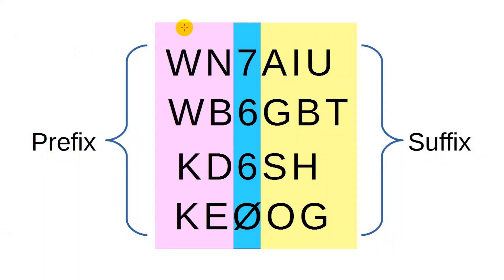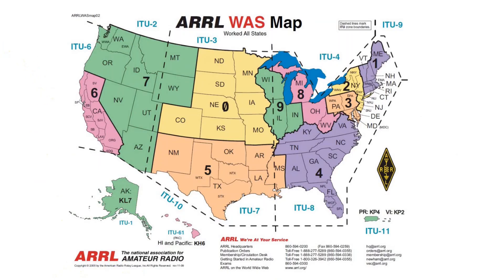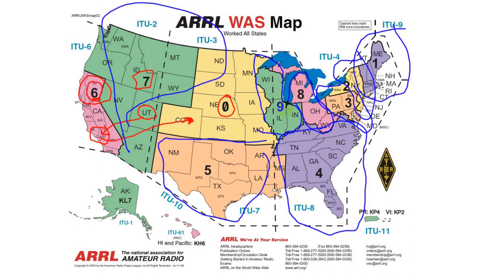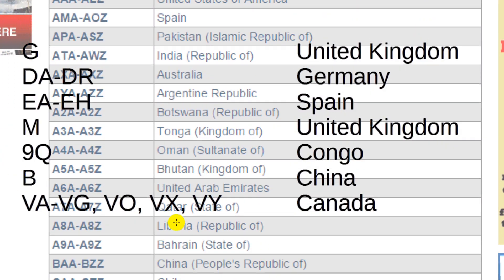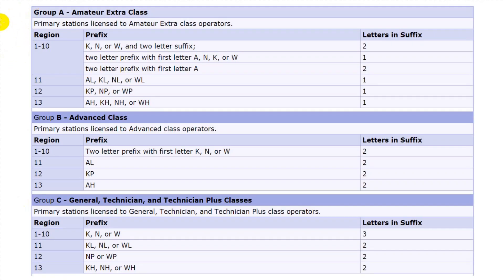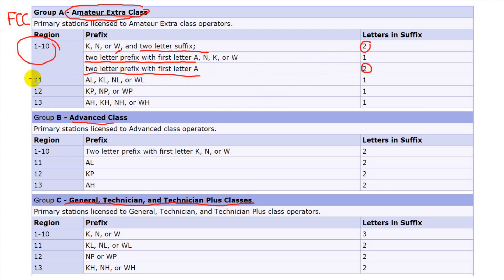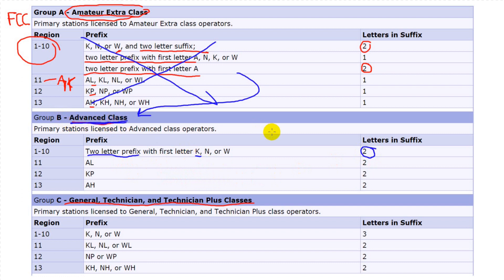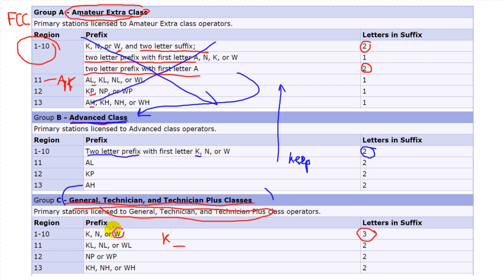Ask Dave 9: Assigning Amateur Callsigns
KG7KCH, Pete, asks how amateur callsigns are assigned. This video provides the answers!